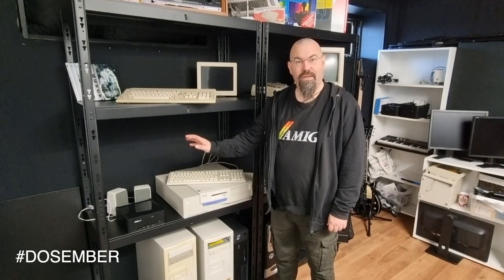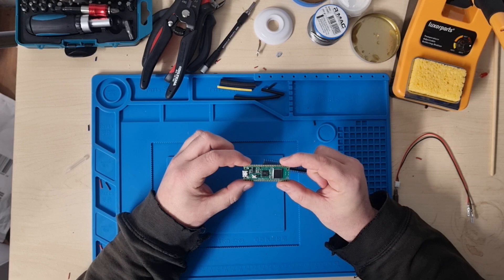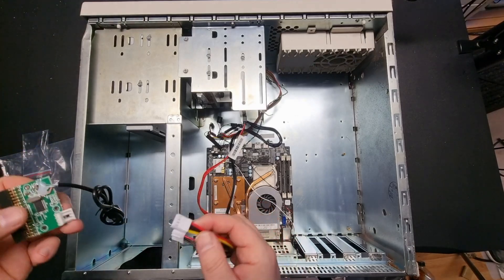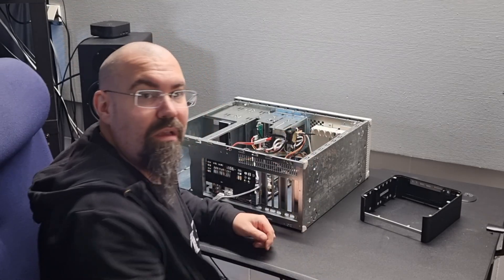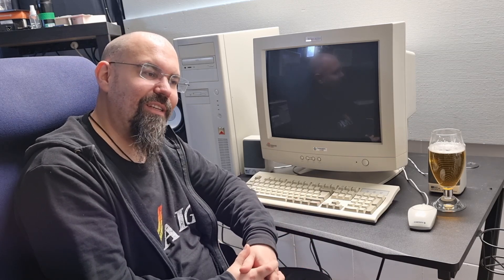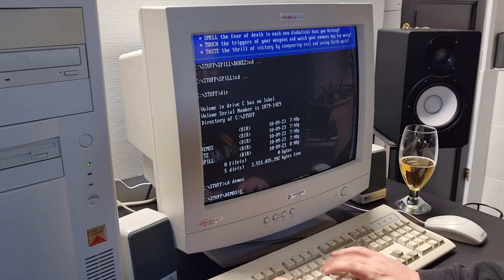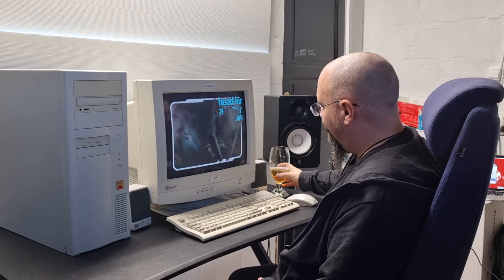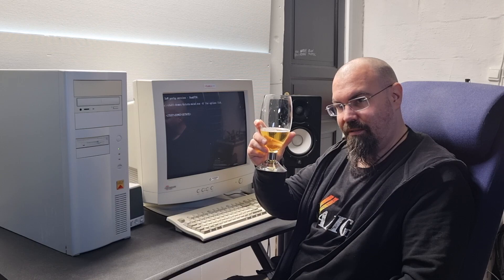doscember - Can I get the full experience from a proper made oldschool PC emulator?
doscember - Building the ultimate emulation computer in this video. This being doscember2023 I don't use windows in this video. I connected the hdclicker directly into the harddrive file of the emulator with the help from the Raspberry pico w and some programming. The emulation is done with pcem with an invincible Linux as operating system. We have a CRT monitor, a beige tower and a proper oldschool keyboard and mouse. Lets have some fun!

Showing a Duke nukem 2 (game) and Bomb - State of mind (demoscene demo).

Timechapters
00:00 - Intro
00:57 - The build process
08:43 - Demonstration of finished build
09:34 - Demonstration - Duke Nukem 2
11:26 - Demonstration - Bomb - State of mind
15:34 - Outro

Did a typo dosember in the video. Too close to the release date now to fix it.